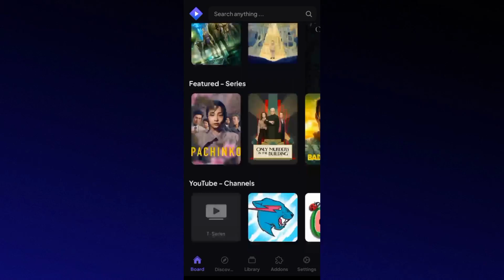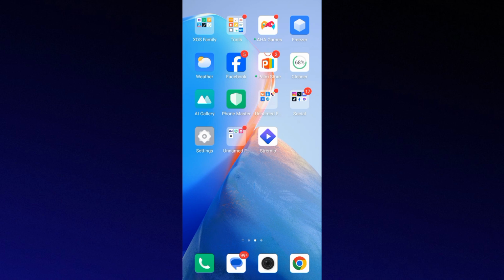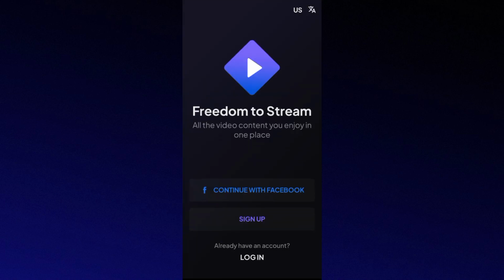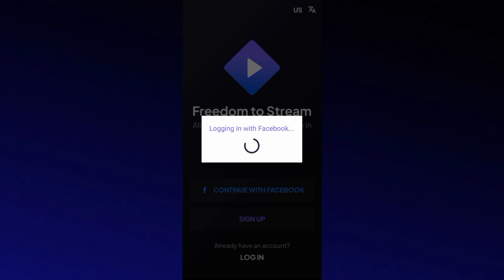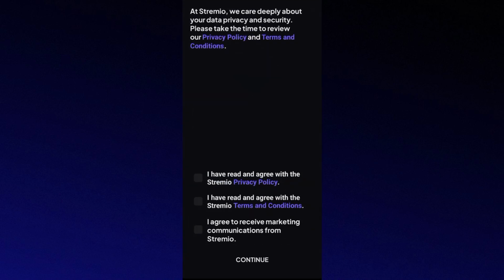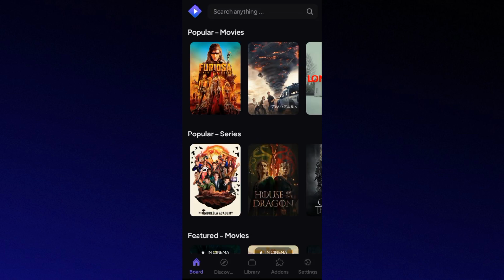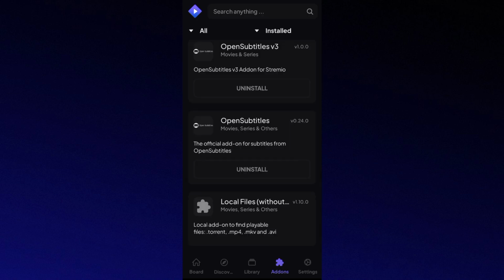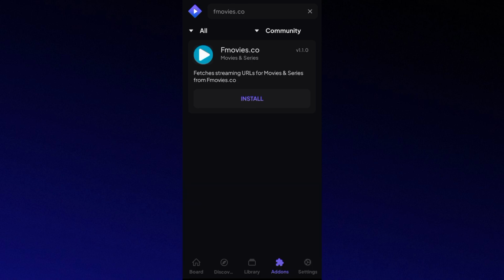How To Use Stremio Addons On Mobile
If you’re wondering how to use Stremio addons on mobile devices, you’ve come to the right place. Learn how to install Stremio addons on iPhone and Android, and explore how to use these addons on your phone. We’ll guide you through the process of adding Stremio addons on your mobile device, whether you’re using an iPhone or an Android phone. Discover how to watch movies on Stremio on your phone and find out if you can use Stremio on mobile at all. Additionally, we’ll cover how to control Stremio from your phone, making it easier for you to manage your media experience on the go.